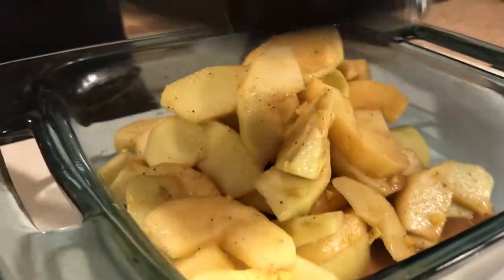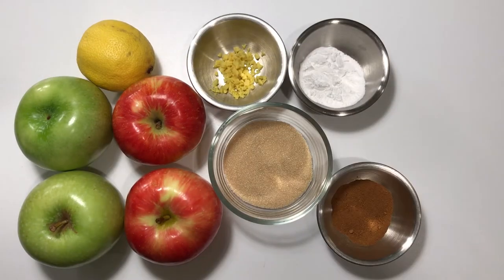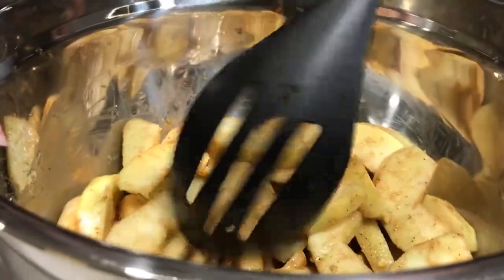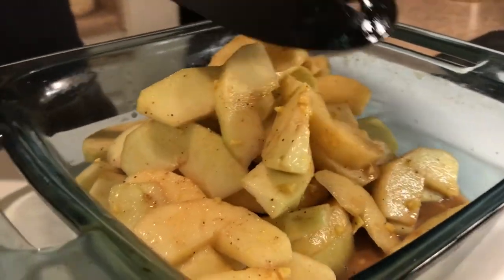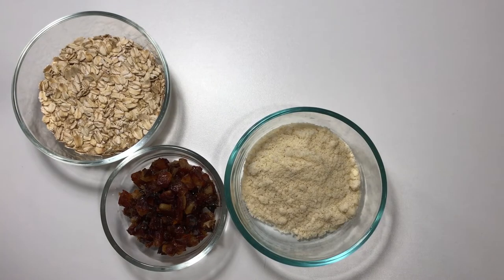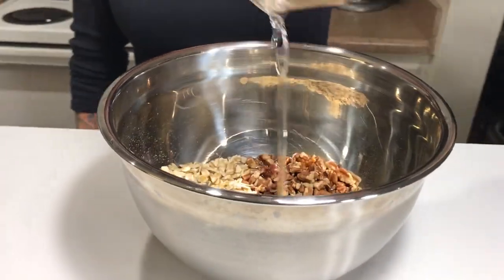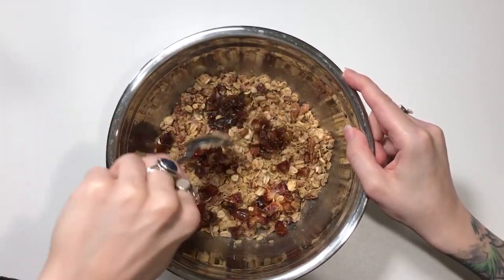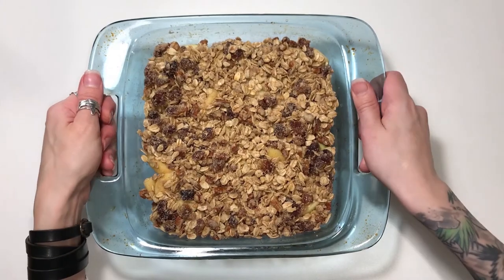Apple Crisp | Vegan and Gluten-Free | Fall and Holiday Dessert | Low Sugar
This apple crisp recipe is vegan, gluten free, and uses sugars that have a low glycemic index. In season from late august through early winter months, apples are perfect for a sweet, yet healthy dessert option.

Recipe is for 8x8 or 9x9 Pan

Apple Filling
- 4 Apples, 2 Sweet and 2 Tart
Examples: Honeycrisp, Gala, or Fuji for Sweet, and Granny Smith or Jonathan for Tart
- Juice and Zest 1 Lemon (Approx. 1 tablespoon of each, Zest and Juice)
- 1 Tablespoon Arrowroot
- 2 Tablespoons Monk Fruit Sugar or Date Sugar
- 1 Tablespoon Freshly Grated Ginger (or 1/2 teaspoon ground ginger)
- 1/2 Teaspoon Ground Cinnamon
- 1/4 Teaspoon Nutmeg
- 1/4 Teaspoon Cloves
- 1/4 Cup Water (Or apple juice for extra sweet)

Gluten-Free Oatmeal Topping
- 1 Cup Gluten-Free Old Fashioned Oats (I recommend Bob's Red Mill)
- 1/2 Cup Almond Flour
- 1/3 Cup Chopped Pecans or Walnuts
- 4-5 Chopped Dates (Depending on desired sweetness)
- 1/3 Cup Coconut Oil
- 1/2 Teaspoon Cinnamon
- 1/4 Teaspoon Nutmeg
- Pinch of Salt (Approx. 1/8 Teaspoon)
Optional: 1/4 Cup Shredded Coconut (Reduce Oatmeal by 1/4 Cup if Adding Shredded Coconut)

Bake at 350 for 40-45 minutes. Then enjoy by itself, or with a scoop of vegan vanilla ice cream.